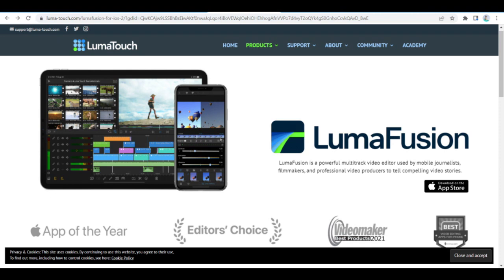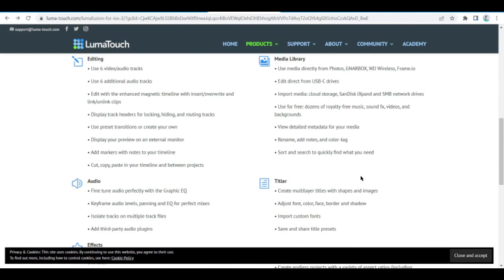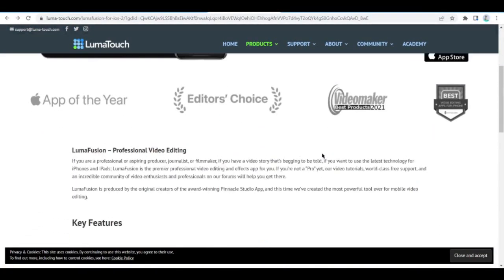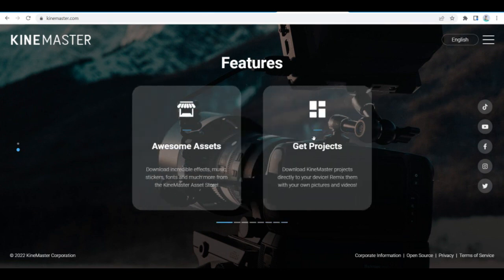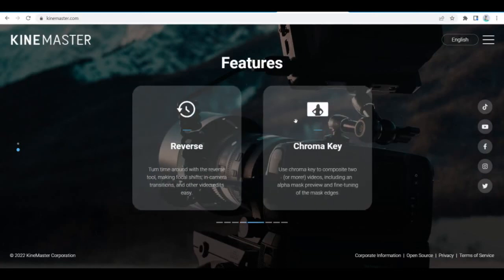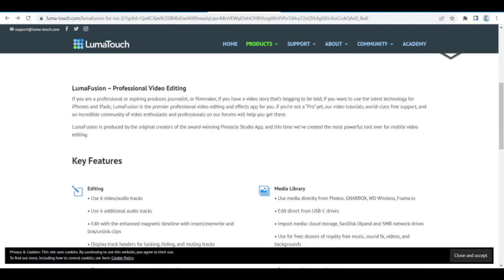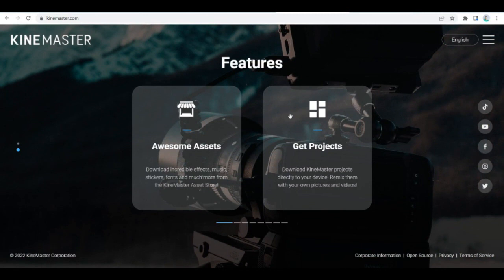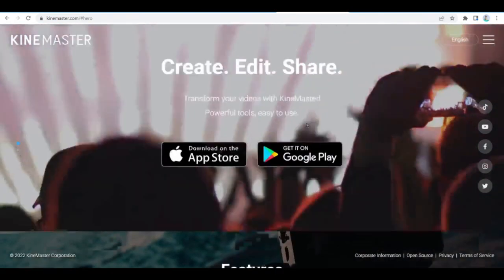3 Best Softwares For Mobile Video Editing | Every Video Editors Should Use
3 Best Softwares For Mobile Video Editing | Every Video Editors Should Use

In this video, I will present some software that can be used for video editing on mobile. This video will show the top three softwares that will provide you tools which enables you to easily create stunning videos with equipped features such as cutting clips, blurring, photo slideshow, video pan and zoom, transitions, video layering, overlay, green screen, and more.